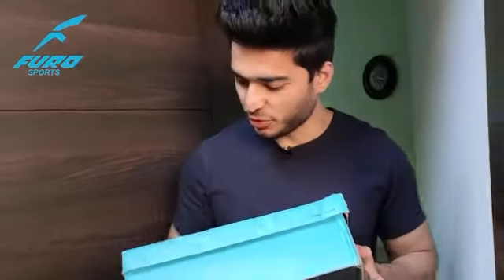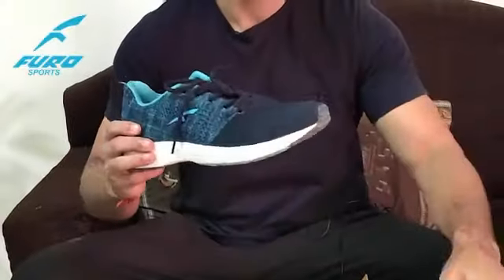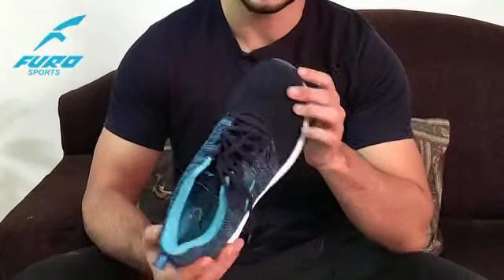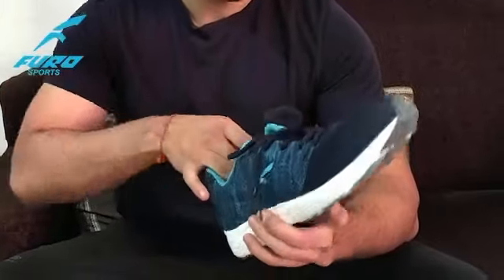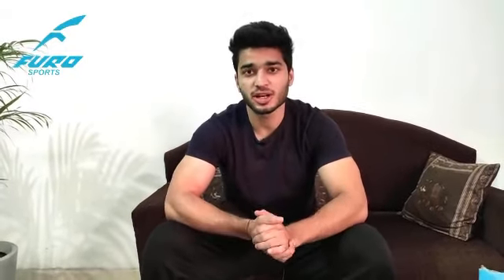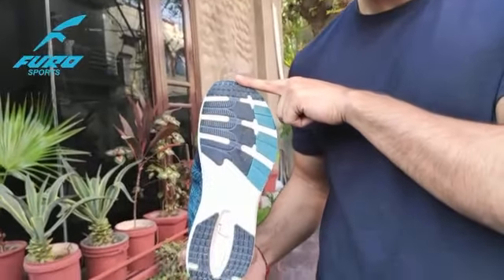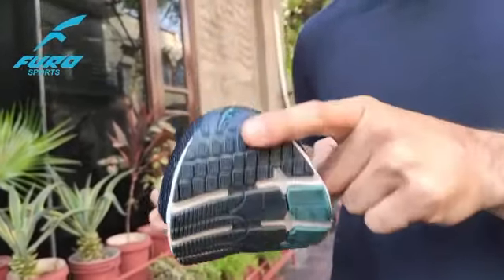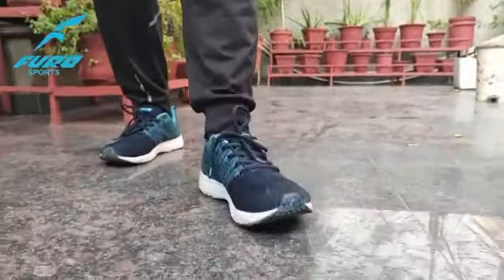Unboxing FURO Sports R1014 Shoes- Grip Your Game!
Trying a new pair of shoes is always an amazing experience!
Let’s hear from @fitness_junction about his experience with FURO Sports R1014 shoes.

FURO Sports R1014 shoes have Tyre-inspired Hi-Grip technology that enhances your performance on the field. Its breathable mesh and an all-surface grip keeps you going on every terrain.